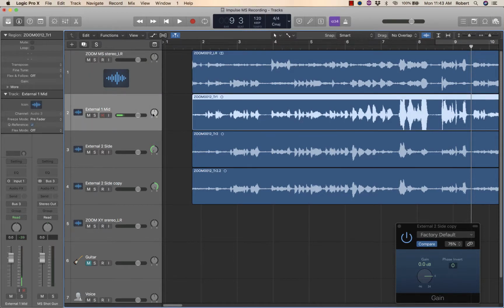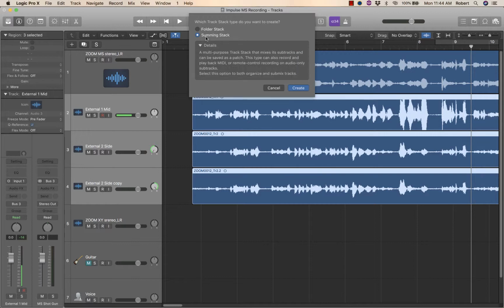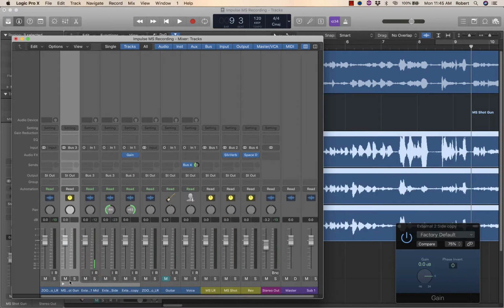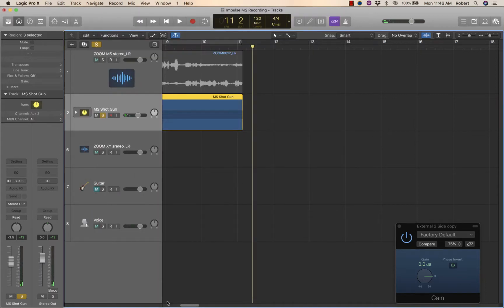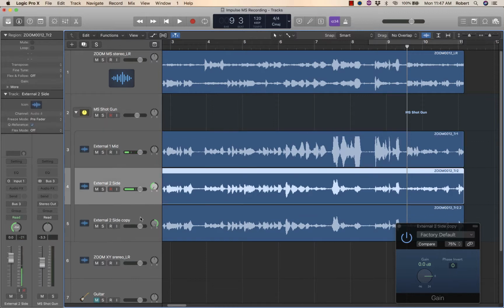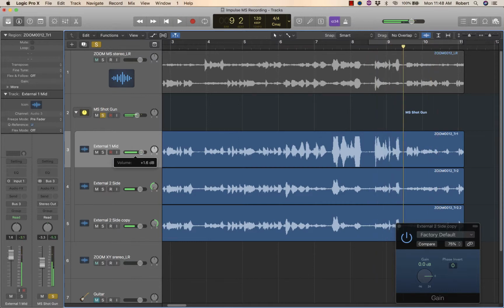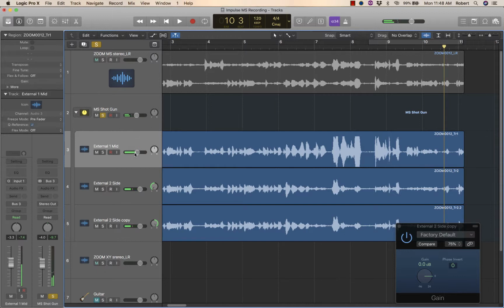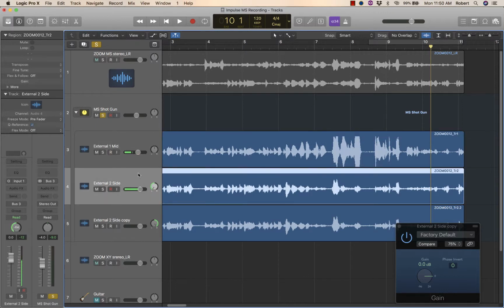4 MS stereo matrix - stack track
How to make a stack track to hold the external MS stereo shotgun tracks.